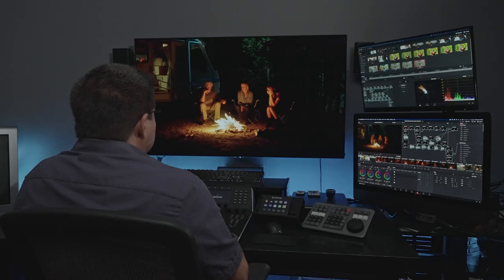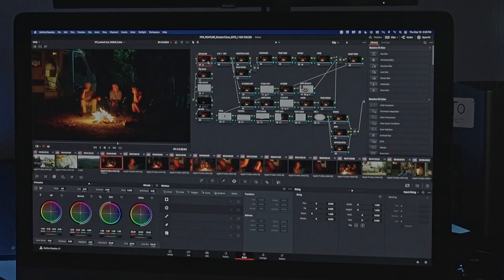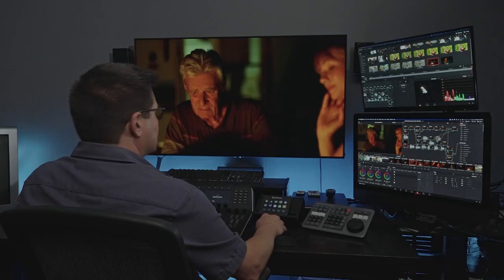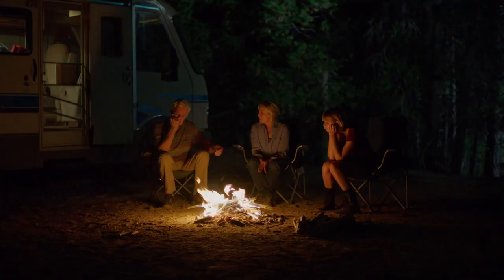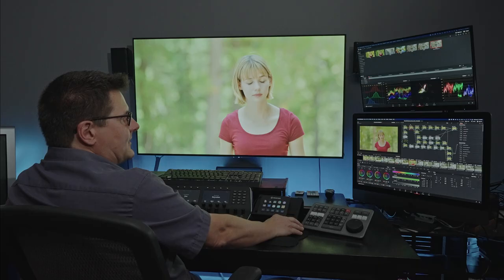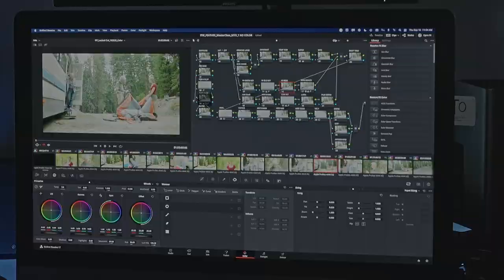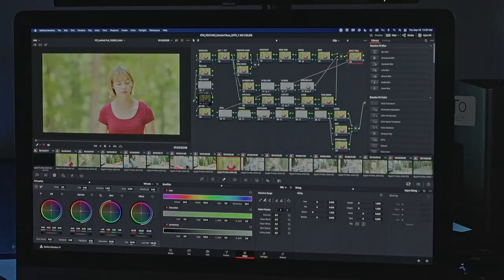Masterclass in color grading with Mark Todd Osborne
Learn color grading in this masterclass with Hollywood colorist Mark Todd Osborne